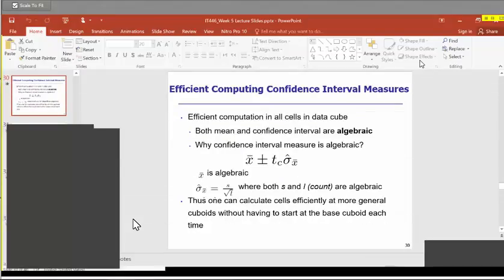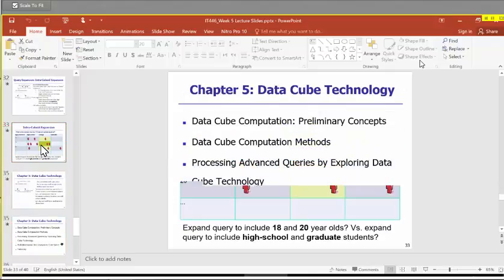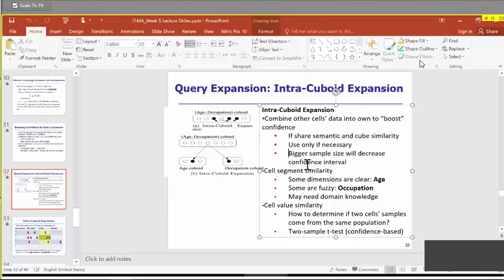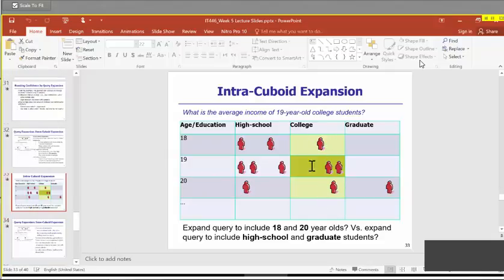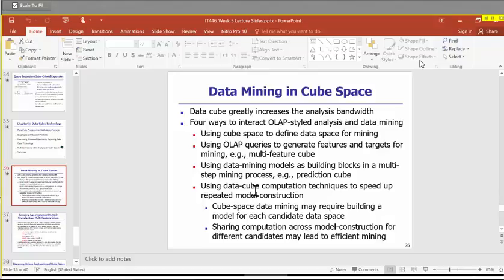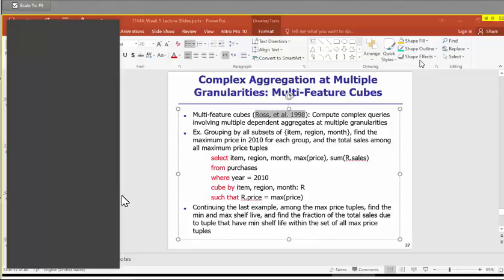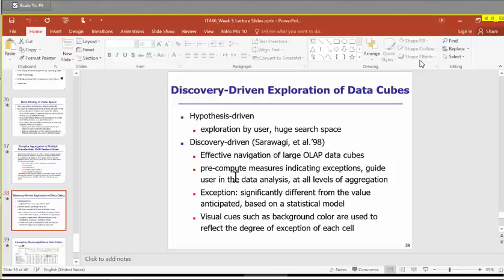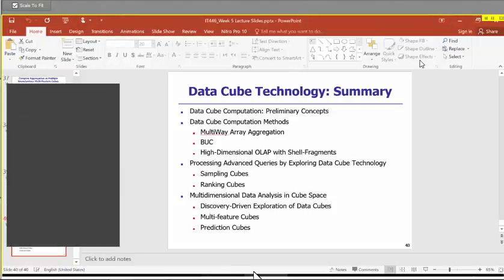IT446 week 5 CH 5